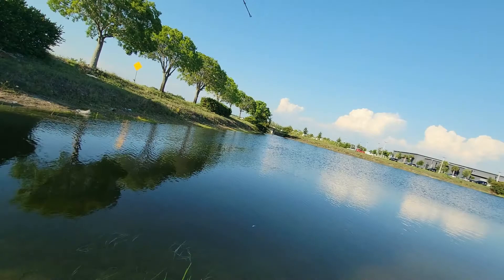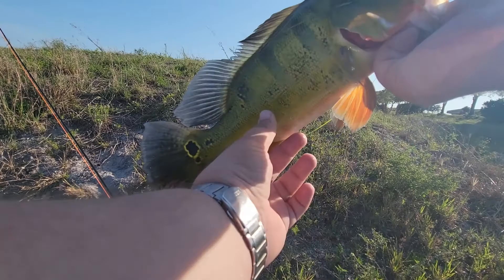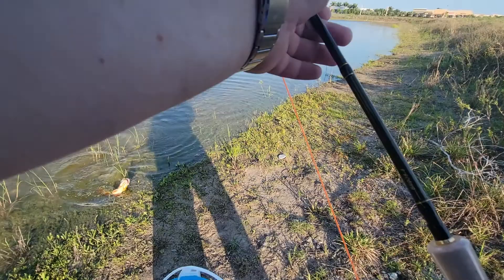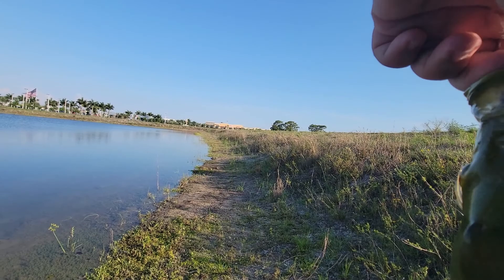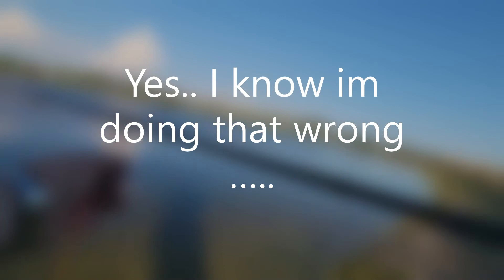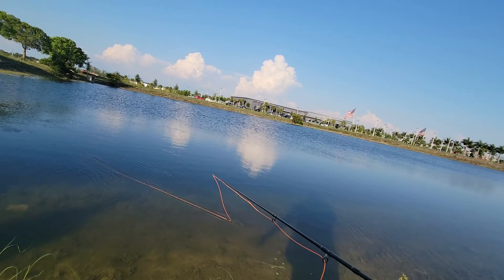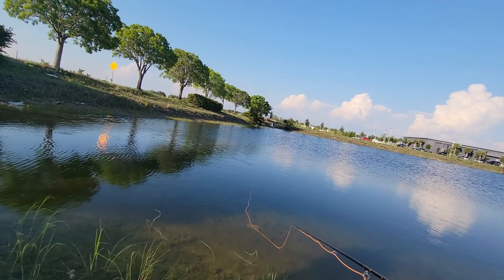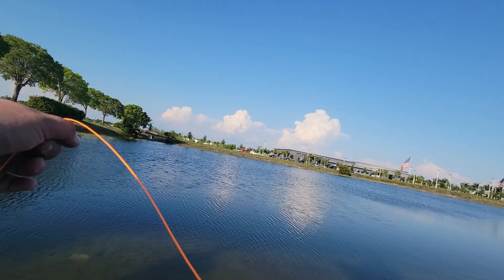Casting Dreams in Cape Coral: Landing My First Peacock Bass on the Fly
Dive into the Peacock Paradise of Cape Coral with a blend of fly and spinning gear excitement! Join me on this exhilarating fishing adventure where the anticipation reaches its peak as my buddy Rick arrives just in time to witness the magic – my first-ever Peacock Bass on the fly!

🌴🎣 Known as the ultimate spot in Cape Coral to land these vibrant exotics, we explore the unparalleled fishing experience that makes every cast an adventure. From bank fishing to bass fishing, the journey unfolds against the stunning backdrop of SWFL's finest waters.

👊📸 Highlights:

First Peacock on Fly: Watch as I tackle the challenge of landing my inaugural Peacock Bass using fly fishing techniques, marking a memorable milestone in my angling journey.
Cape Coral's Best Kept Secret: Uncover the secrets of the finest Peacock Bass hotspot in Cape Coral, ensuring each trip is not just a fishing expedition but a true angler's haven.
Fishing Gear Galore: From the precision of Diawa to the fly fishing finesse, we've got the gear game on point. Explore the world of angling with a touch of Googan flair and essentials from Big Boys Bait and Tackle.
Share the thrill of the catch, the excitement of fly fishing, and the camaraderie with fellow anglers. Join the conversation using

Whether you're an avid angler or a fishing enthusiast, this video promises a riveting blend of firsts, stunning locations, and a touch of angling magic.